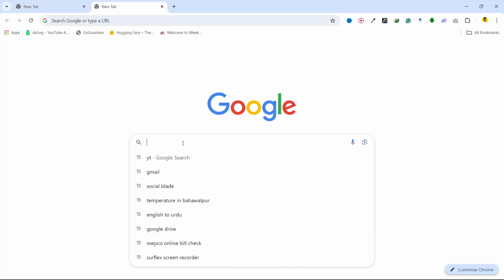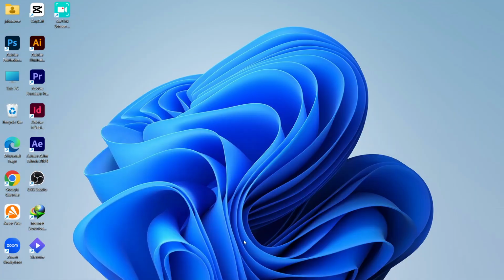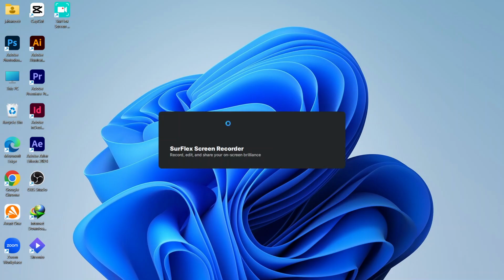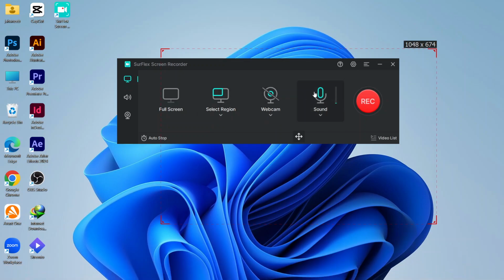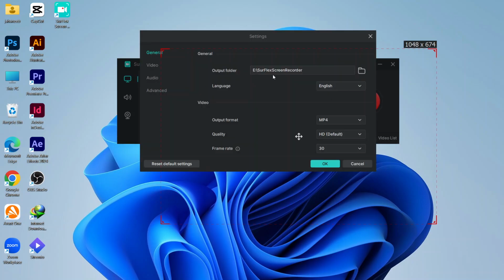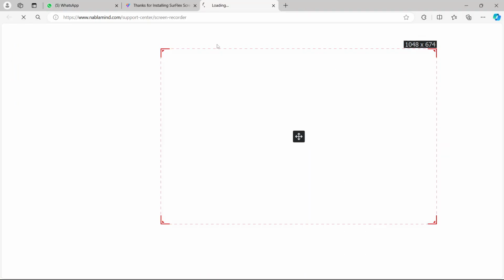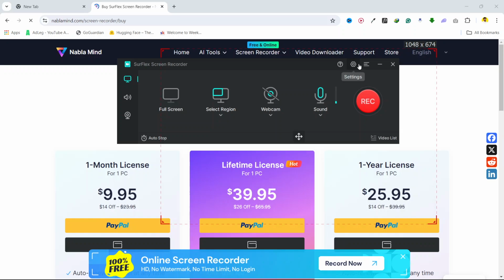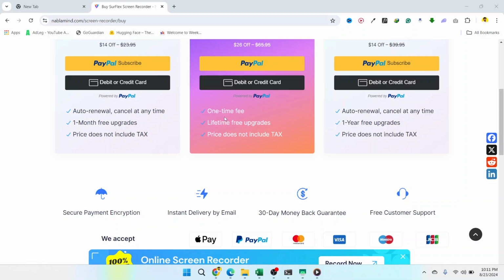How to use SurFlex Screen Recorder